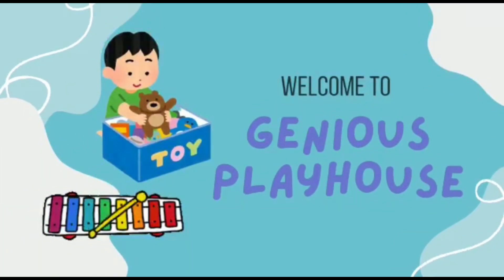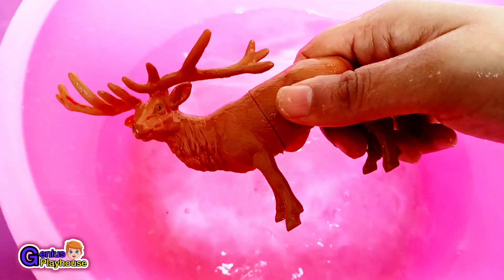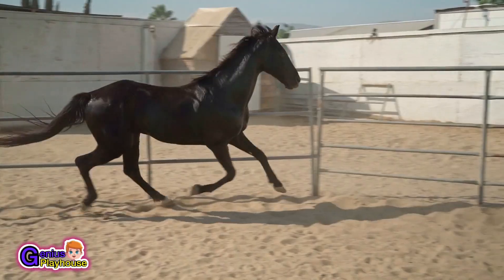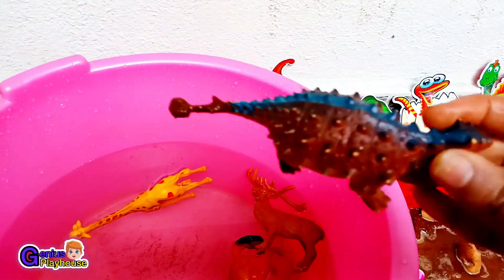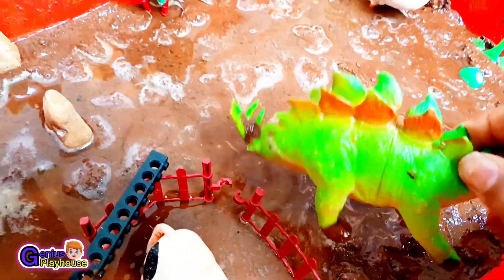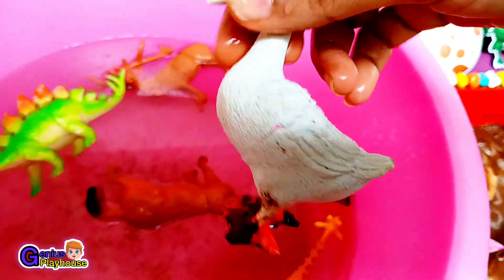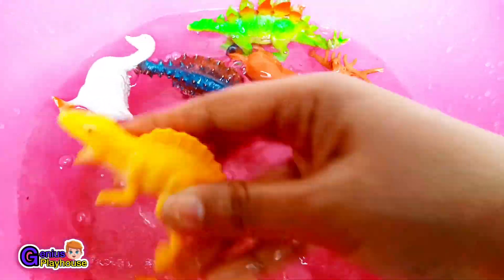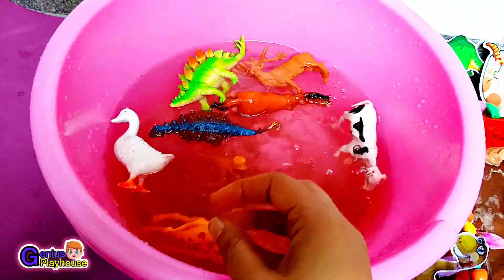🦖 🐴 Amazon Savannah Adventure: Rescuing the Stuck African Animals Toys! Washing and sending to zoo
Join us on an exciting Amazon Savannah adventure as we embark on a mission to rescue the stuck African animal toys! Watch as we carefully wash and prepare them for their journey to the zoo. Let's make sure these adorable toys find their way back home. Don't miss this heartwarming video! 🦁🐘🦒